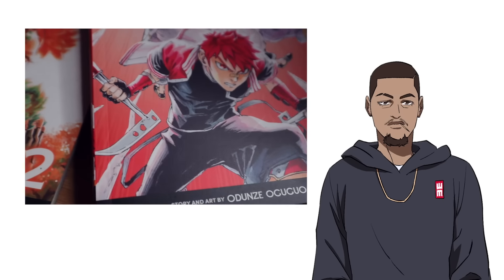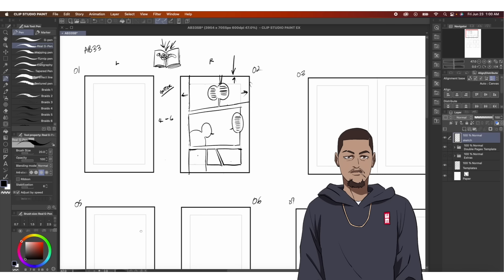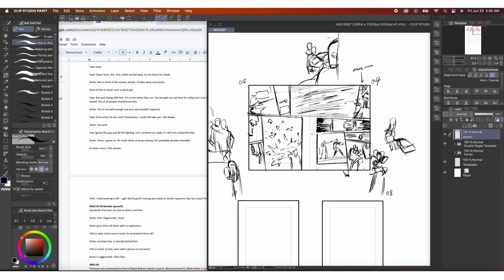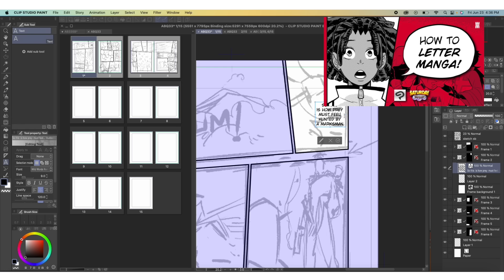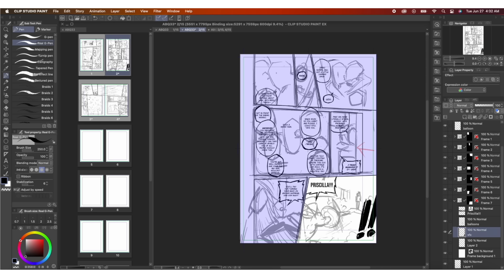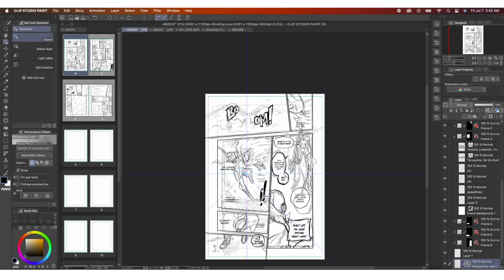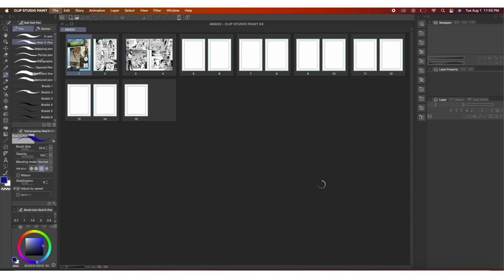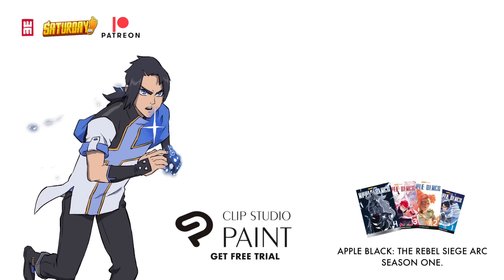Making Manga FULL BREAKDOWN in Clip Studio Paint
The Ultimate Guide to Making Manga with a FULL Breakdown explained for Clip Studio Paint 2.0. Get all my secret tips and techniques. I partnered up with Celsys Clip Studio Paint to bring this video to you!

Introduction to Clip Studio Speedpaint 0:00
Manga Stories to Script 1:00
Storyboard Templates 2:36
Adjust Canvas Size 2:58
How to layout Pages 3:05
Manga Storyboards 3:28
Story Chapter Set Up CSP 6:47
Cutting Manga Panels 8:13
Adding Text 11:49
Sound Effects 17:39
Assets, Concept Art, Character Design 18:39
Clean Lineart 19:34
Inking for Tones 21:59
Speedlines, Focus Lines, Perspective Guide 22:20
Curve Speedline Trick 26:19
Fisheye Perspective 26:59
Text Stroke 27:19
Think in Layer 27:54
Transform 28:28
Liquify Tool 28:55
Painting Anime Backgrounds 29:29
Filters and Effects 30:57
Color Flats and Blending Modes 31:43
How to Add Manga Screentones 32:51
Manga Ink Style 36:30
Brushes, Tree 37:01
Materials for Emotion 37:29
Manga Gradient Tips and Tricks 37:51
New Shading Assist 39:55
2D Cel Shading 41:00
Saving and Batch Exporting 41:34
3D Preview Binding 42:58
Final Manga Pages 42:20
Outro 43:18